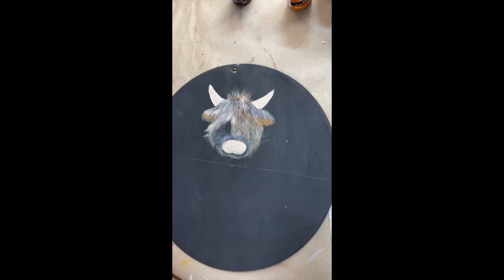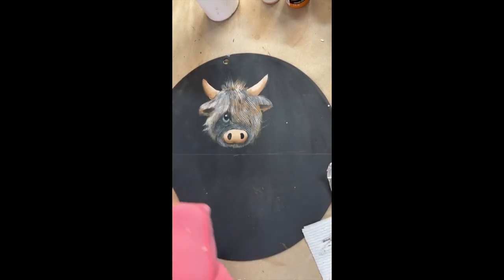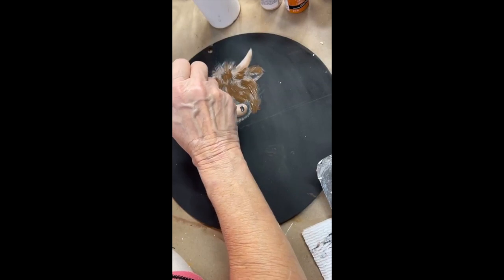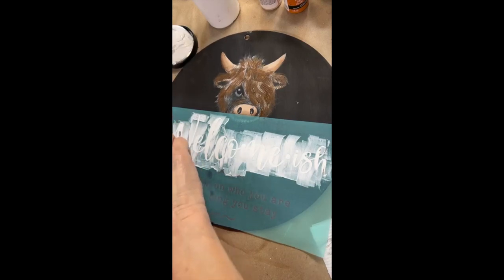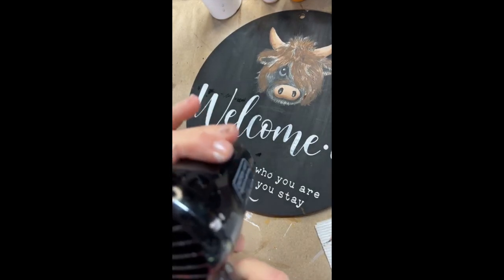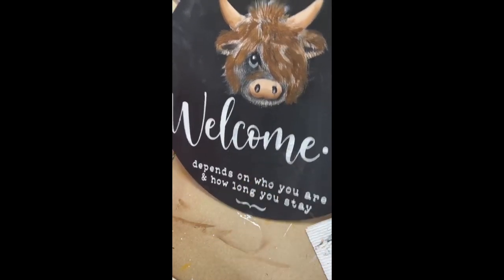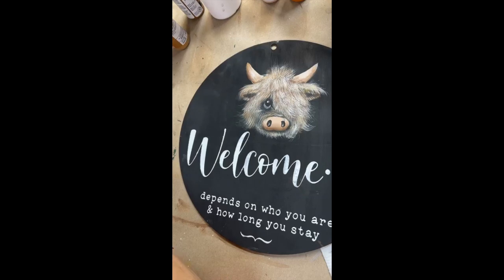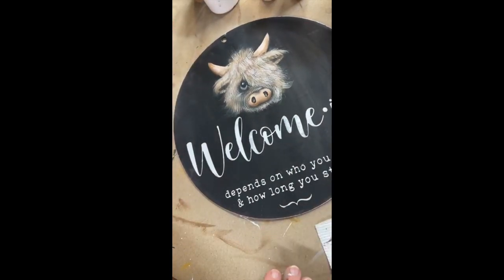let's chaulk paint a sign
for the painting for profit, painting of the month and to join Virtal Home decor Market place vhdm.live